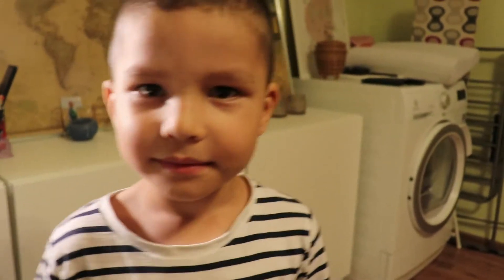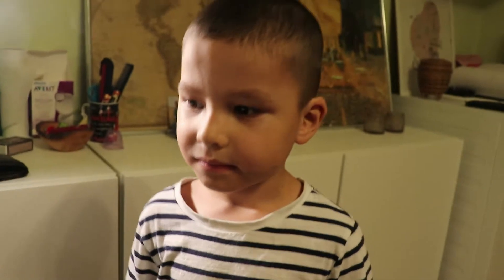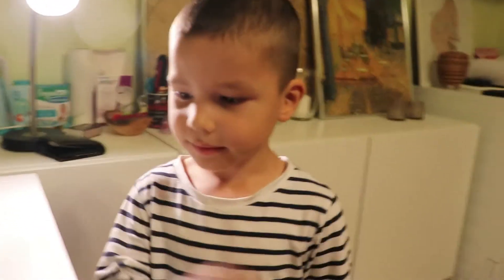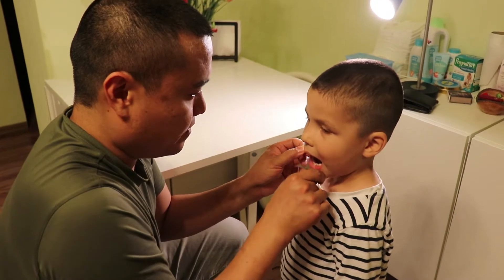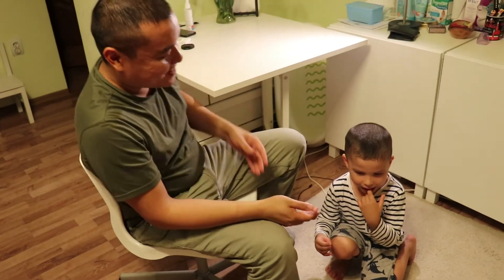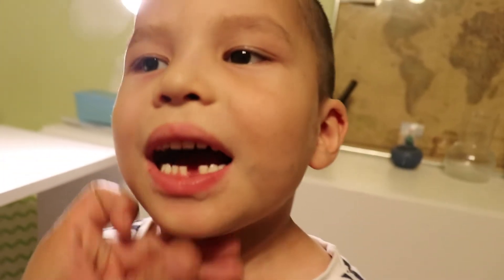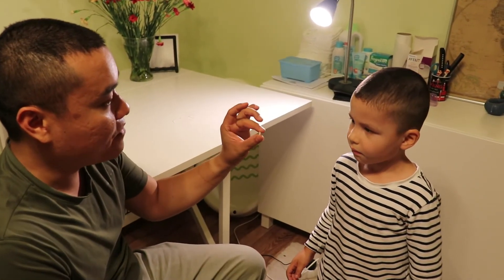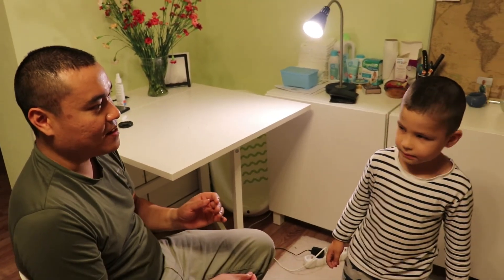43. ถอนฟันน้ำนมซี่แรกให้ลูกชายครับ (พ่อบ้านไทย-ลัตเวีย)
ในคลิปเป็นบันทึกการถอนฟันน้ำนมซี่แรก ของลูกชายผมนะครับเป็นซี่ล่าง หน้าแบบไม่ซับซ้อน ถ้าเป็นฟันน้ำนมซี่หลังๆที่เป็นฟันกราม แนะนำว่าให้หาหมอฟันอาจจะดีกว่านะครับ เพราะอาจจะหลุดไม่ง่ายเหมือนฟันหน้าและต้องระวังในการถอนมากกว่าด้วย